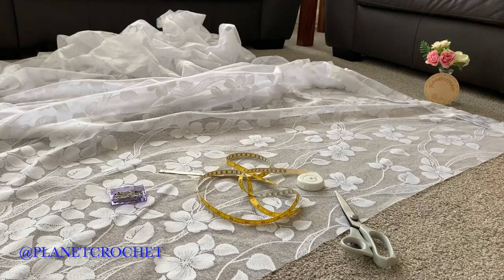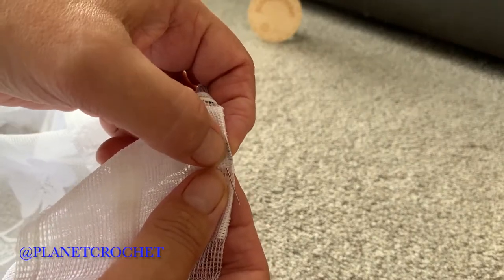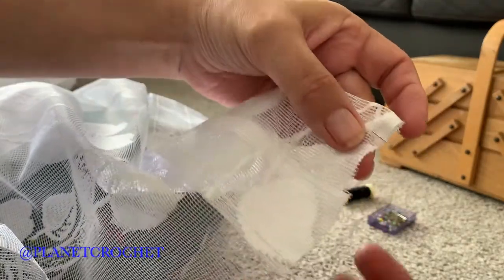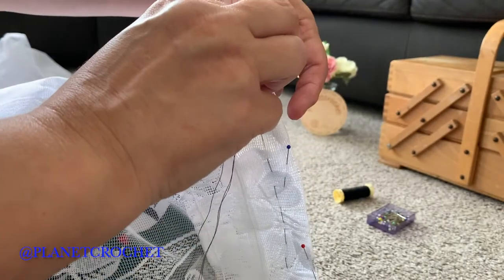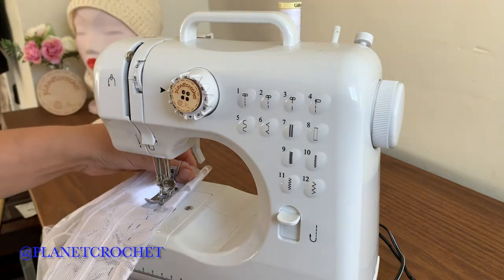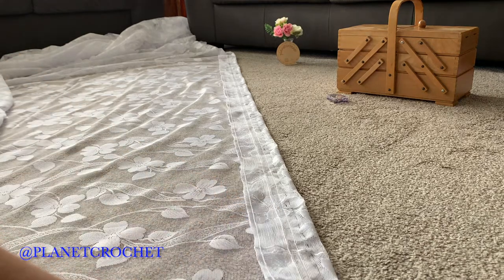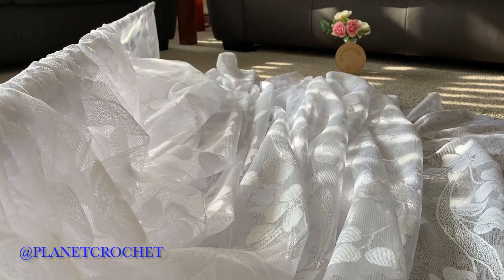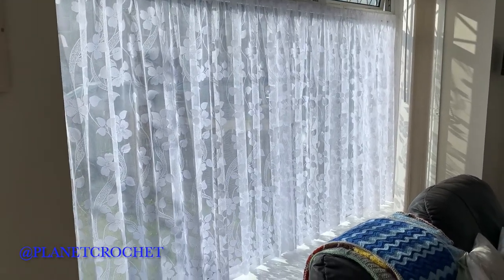How To Hem Window Nets, Using Midi Sewing Machine. V-107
I'm shortening the nets for the lounge window, not at the bottom as most curtains, nets, & hems etc are done, The bottom of this net is scolloped.
Thought I'd document it, share with you, on how I do this.

Loading a spool into the Midi Sewing Machine  https:/youtu.be/jv34IU_0O5w

The Name Plaque in this video is from IG @laurettecraftsuk

My Etsy UK Shop

Thank You for stopping by & watching

Bev xx